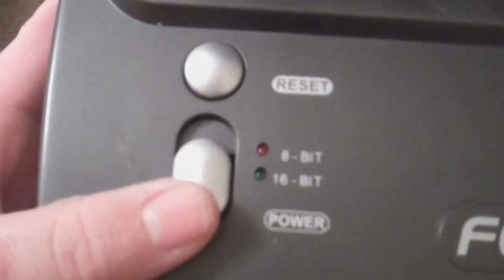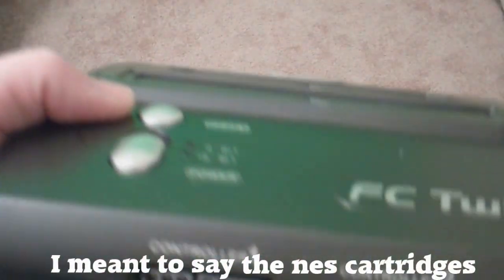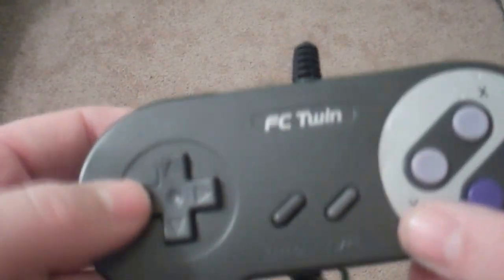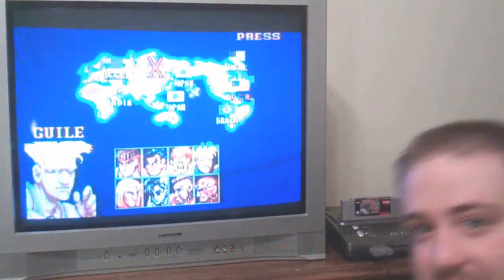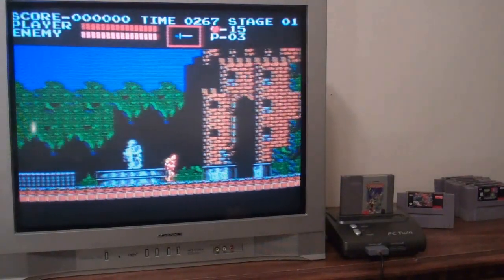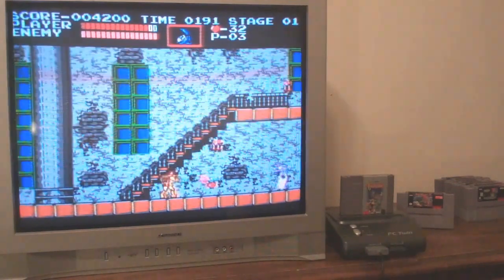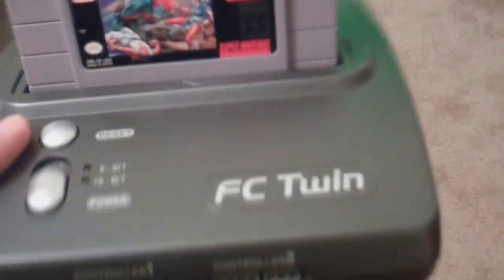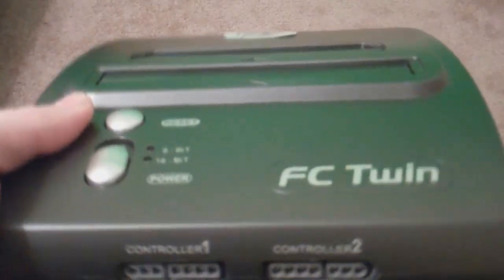FC TWIN Console Review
The FC Twin is a console made by Yobo so you can play your NES and SNES cartridges. The emulation is not 100%. So remember to check the compatability of games you wish to play before buying.

I did forget to mention that Castlevania 2 on the FC Twin sounds TERRIBLE. Also, Castlevania 3 does not work at all!